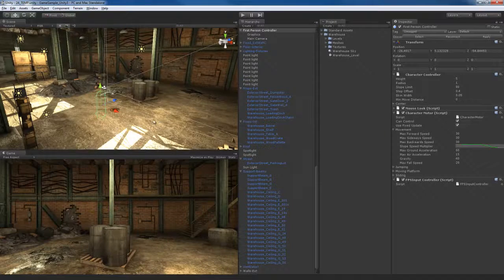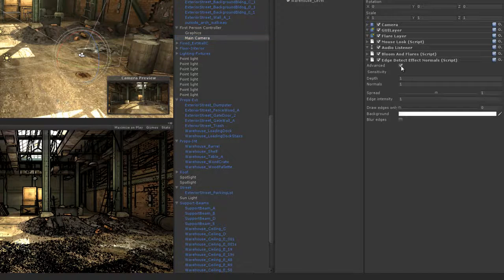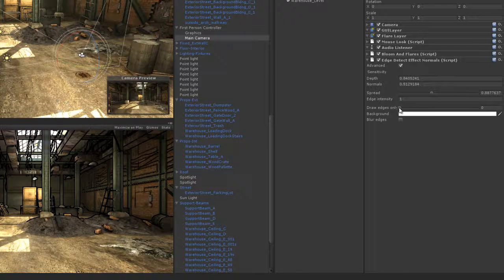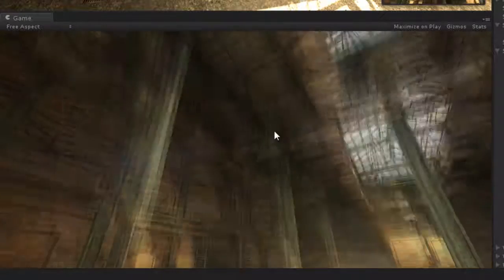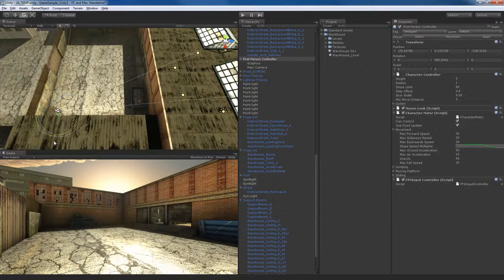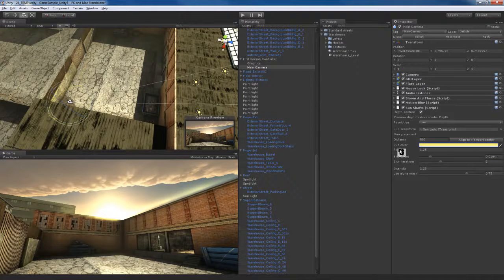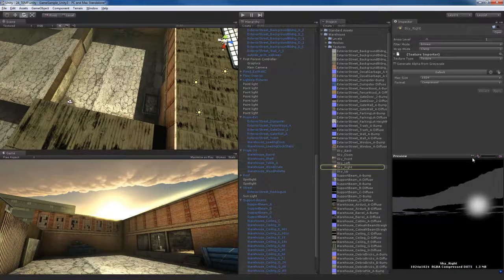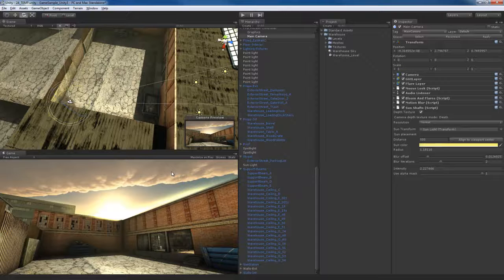24 Post Processing FX Part02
Post processing FX are like the icing on cake so to speak. In this set of videos I'll be going over the different post processing FX available in Unity 3 and how to use them.